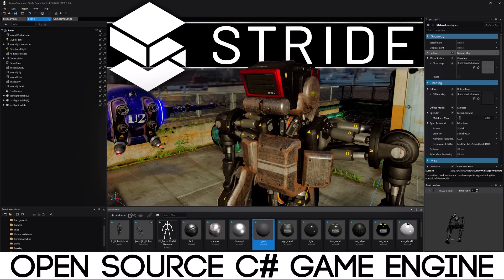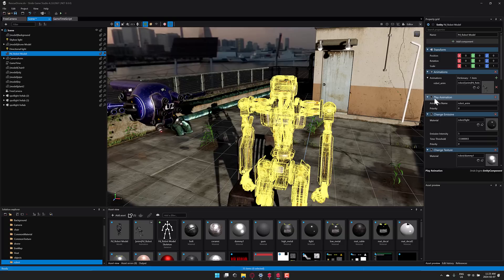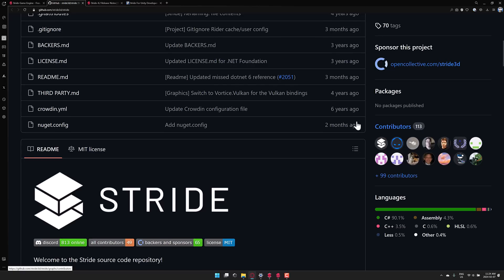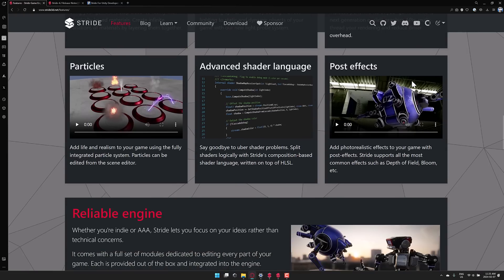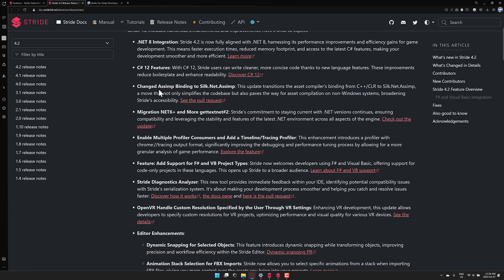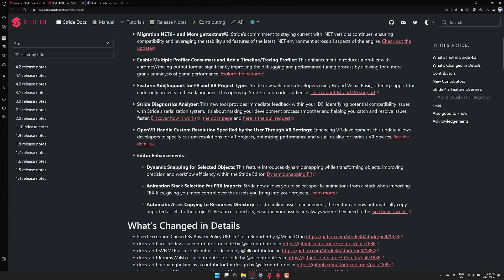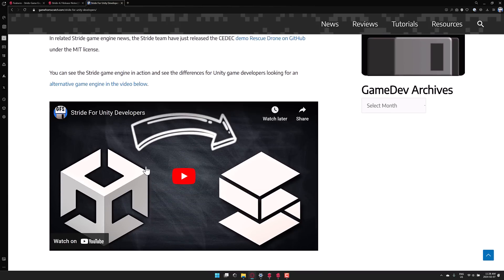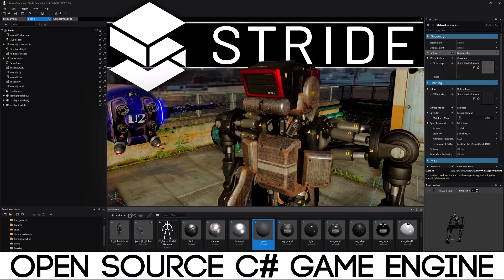Stride 4.2 is Here!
The free and open source C# game engine Stride just released Stride 4.2. There are several new features but the stars of the show are definitely C# 12 and .NET 8 support (which also includes support for the F# and VB.NET programming languages).